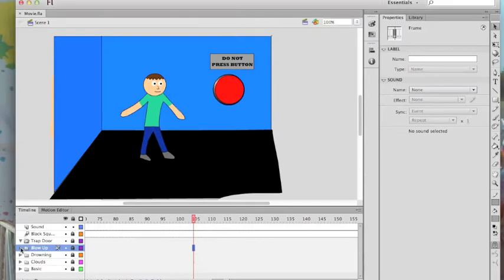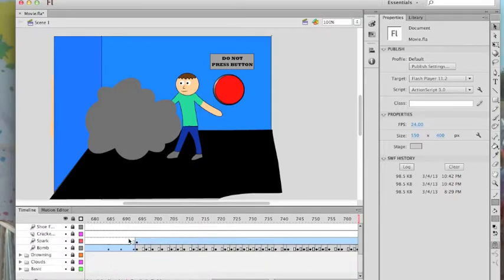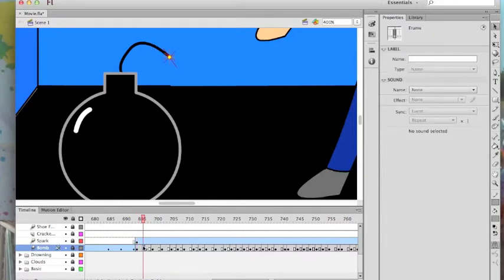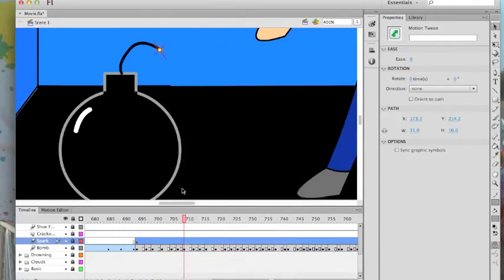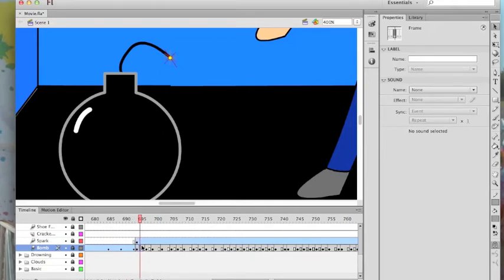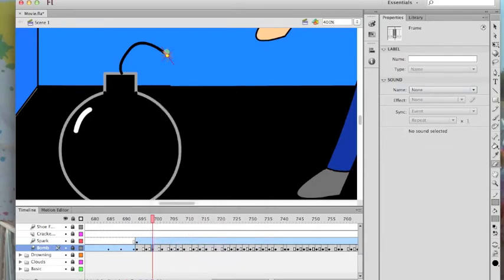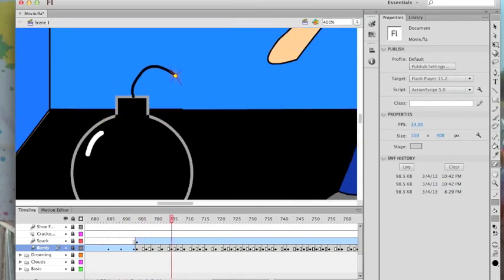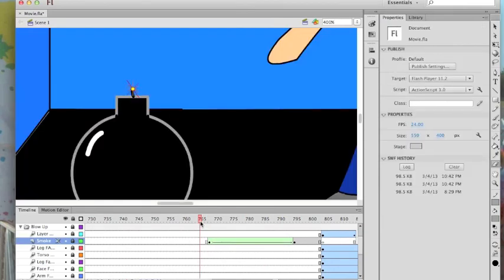Flash Tutorial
This a short tutorial over my flash movie that I made for Emagine.